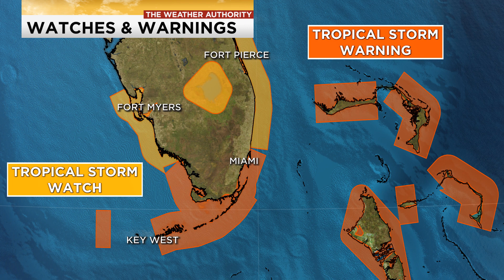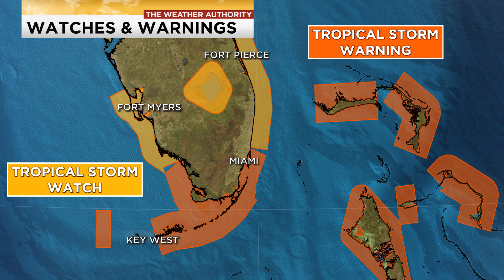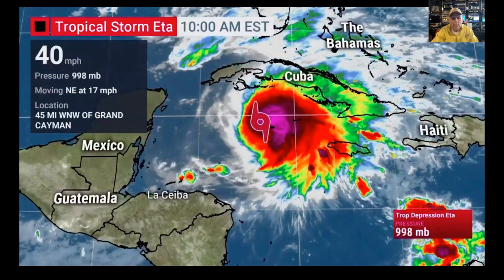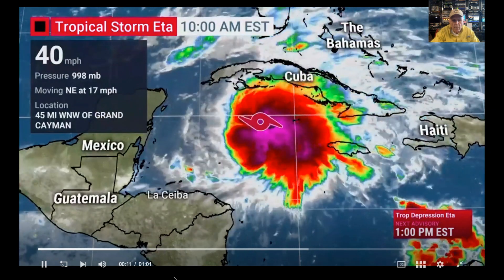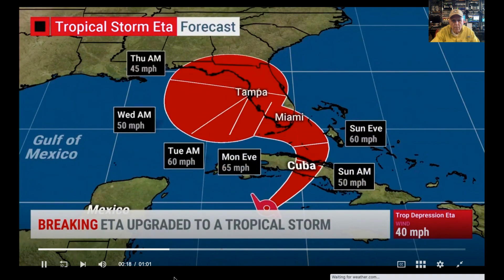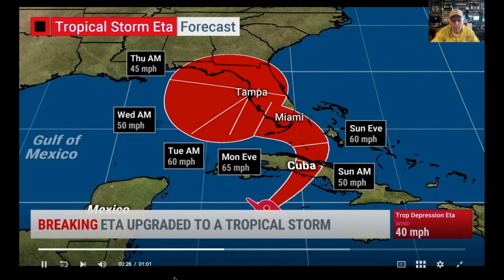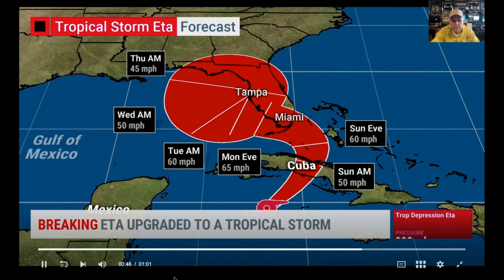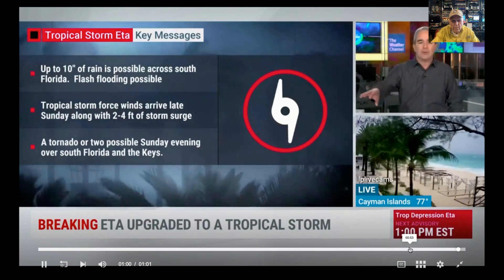Tropical Storm Eta 10 AM Sat Nov 7 Veor Beach Ron Crider